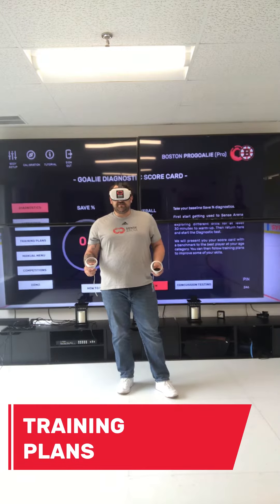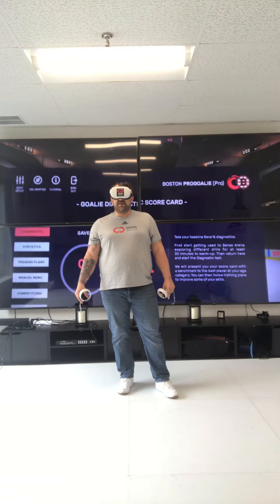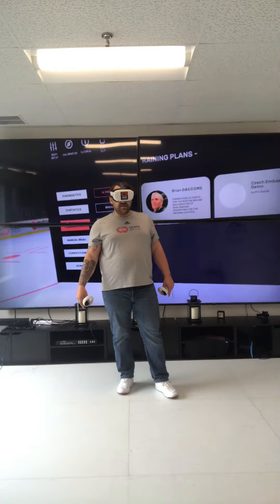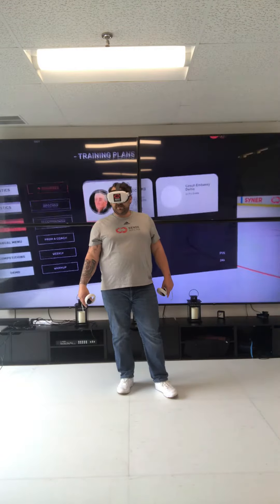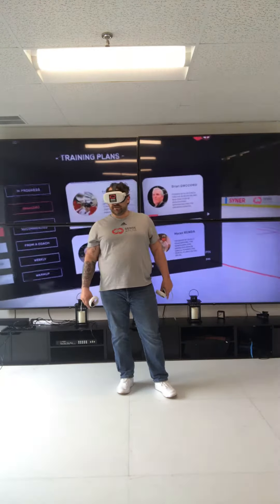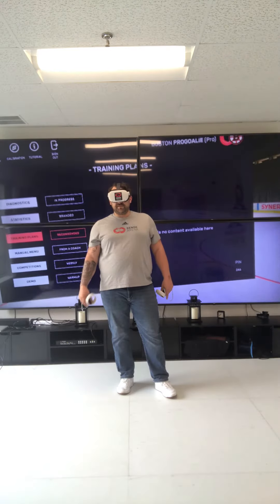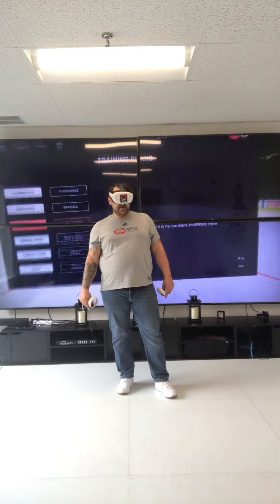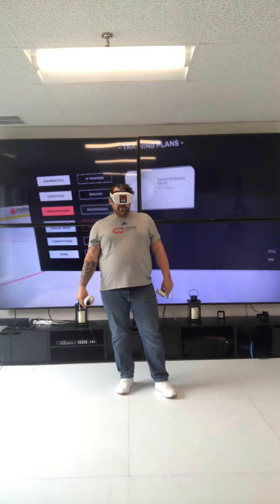Training Plans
Need some more structure to your workout? Whether you want to do one set up by our Professional Partners, a quick warm-up before your ice time, or to do your recommended Training Plans based off of your diagnostic, you can find them all here! Use the left-hand menu to go to Training Plans and start from there!